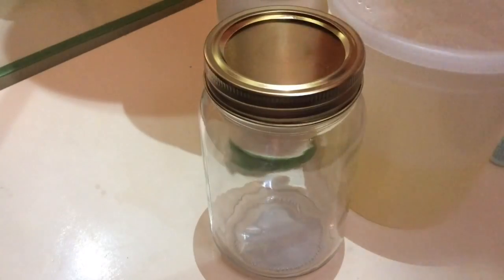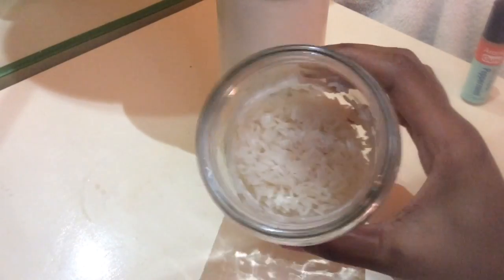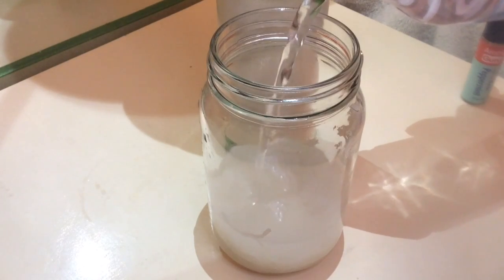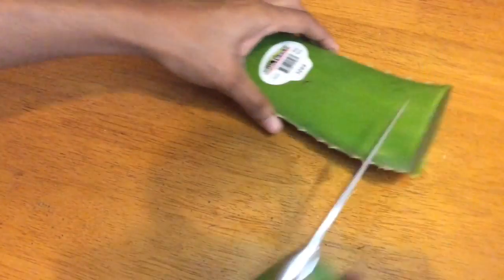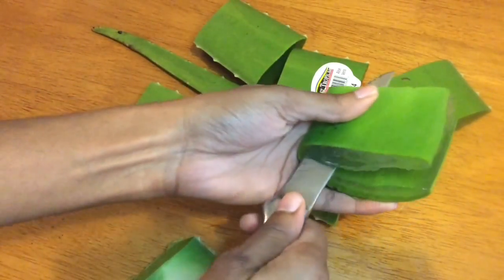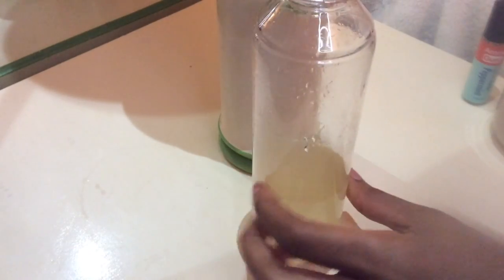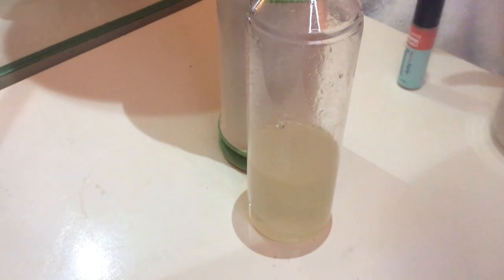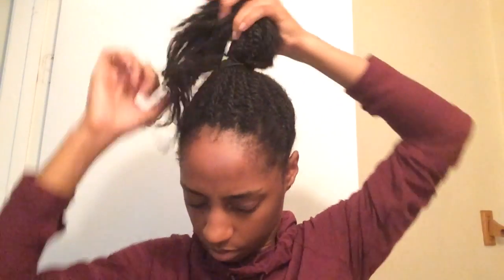Aloe Vera & Rice Water Treatment for EXTREME HAIR GROWTH in 2 WEEKS!!!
*1 Peter 5:10, NIV: "And the God of all grace, who called you to his eternal glory in Christ, after you have suffered a little while, will himself restore you and make you strong, firm and steadfast."

Ingredient List:
Jasmine Rice
water
1/2 Aloe Vera juice
Peppermint oil

Store mixture in the fridge. It will last about two weeks, but if you place it in the freezer, it will last about 6 months.

Use spray Once a week or on wash day.

Aloe vera contains something called proteolytic enzymes which repairs dead skin cells on the scalp. It also acts as a great conditioner and leaves your hair all smooth and shiny. It promotes hair growth, prevents itching on the scalp, reduces dandruff and conditions your hair.

*Link to product

The amino acids present in rice water, in particular, help in the regeneration of hair and aid faster growth of your hair. Also, rice water contains vitamins B, C, and E, which further help in hair growth. The best way to use rice water to grow hair is to rinse your hair with it after a wash.

*Link to product

Peppermint oil can cause a cold, tingling feeling when it increases circulation to the area it's applied to. This can help promote hair growth during the anagen (or growing) phase. Peppermint oil, increased the number of follicles, follicle depth, and overall hair growth.

*Link to product